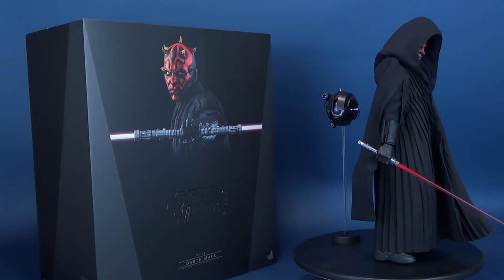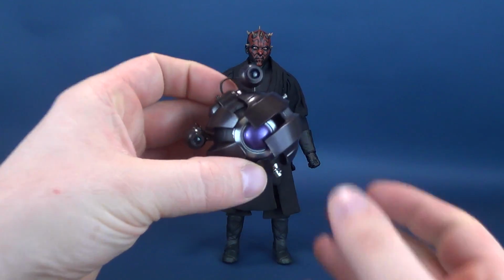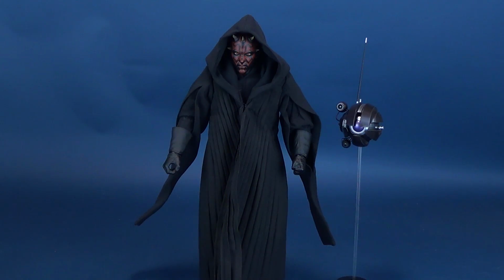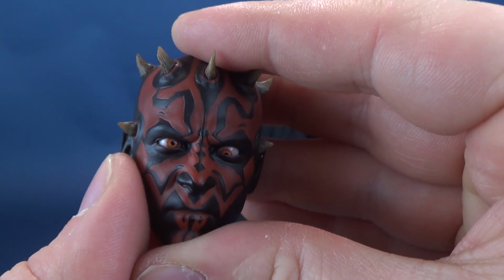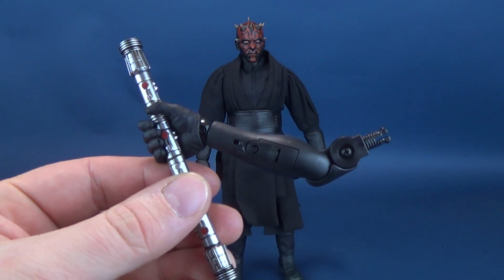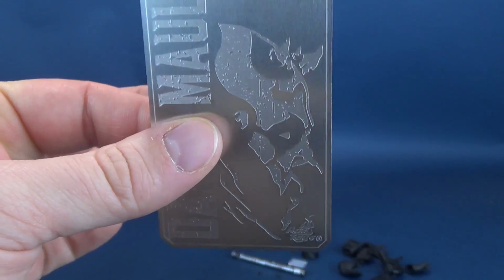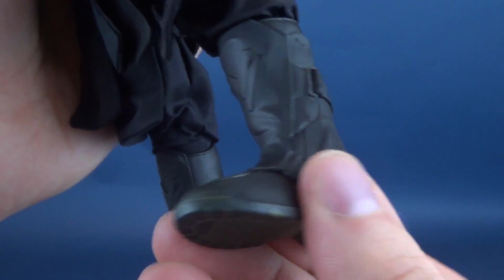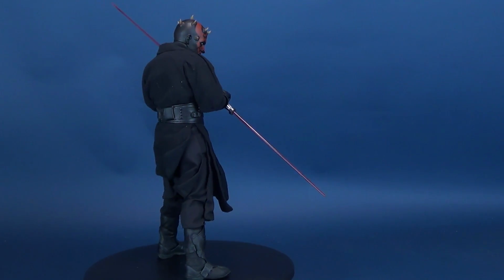Hot Toys Star Wars Episode 1 The Phantom Menace Darth Maul | Video Review ADULT COLLECTIBLE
At last we will reveal ourselves to the Jedi. At last we will have revenge. Here’s your look at the Hot Toys Star Wars Episode 1 The Phantom Menace Darth Maul

6975 Meadowvale Town Centre Circle
Suite #196
Mississauga, Ontario
Canada
L5N 2V7